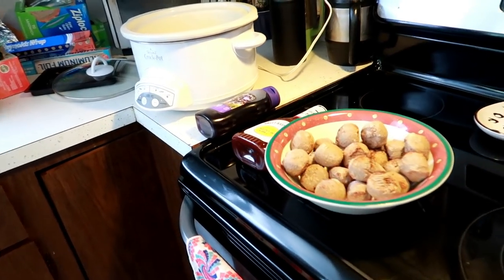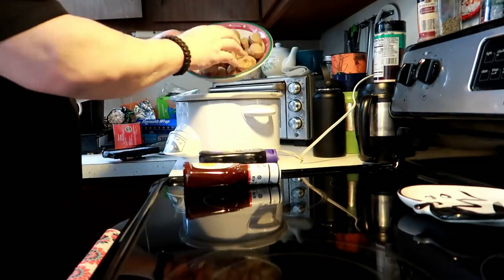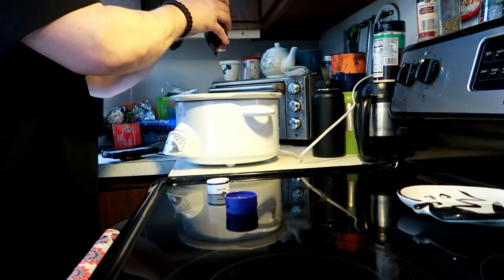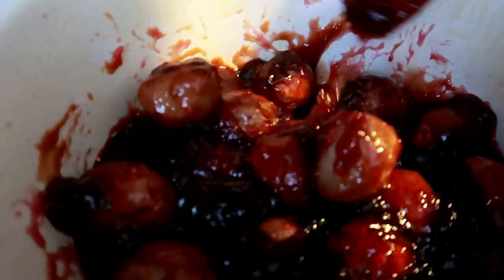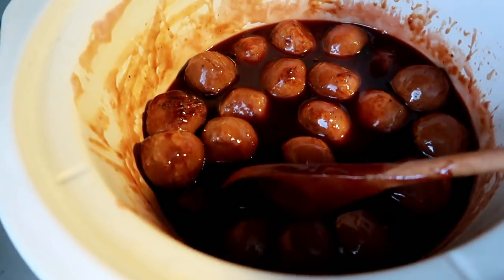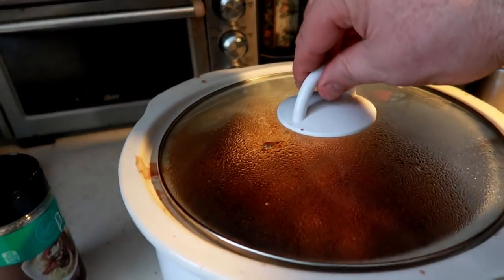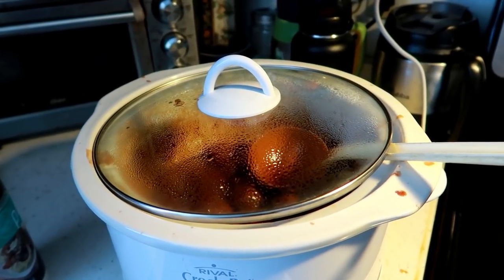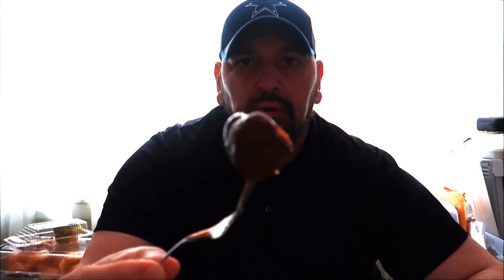Tasty Tuesdays: Slow Cooker "BBQ Grape Jelly Meatballs" Yummo!!!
Combine the Grape Jelly and BBQ sauce in a bowl or in the base of your slow cooker. Add meatballs and stir until they are coated with the sauce. Slow Cook for 4 hours! YUMMO!!!

God Bless & Think POZ!

LOCATION: New York State